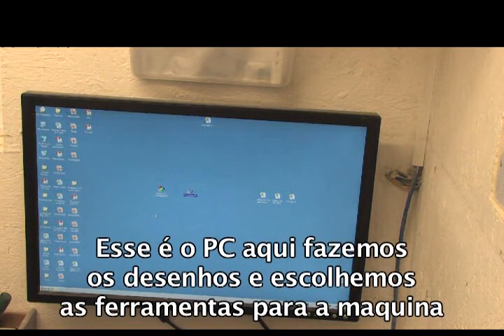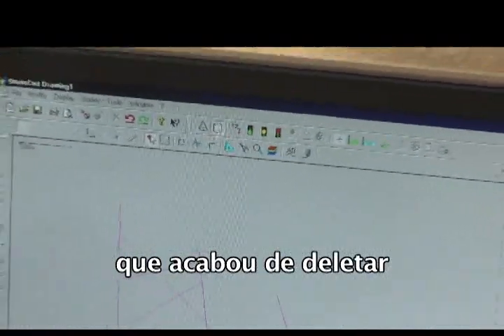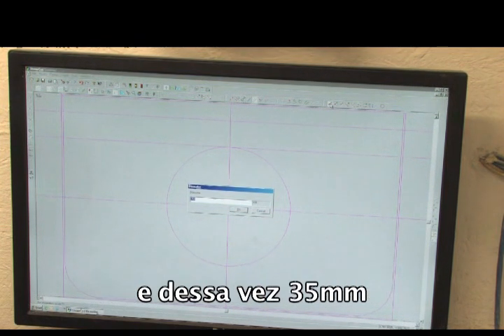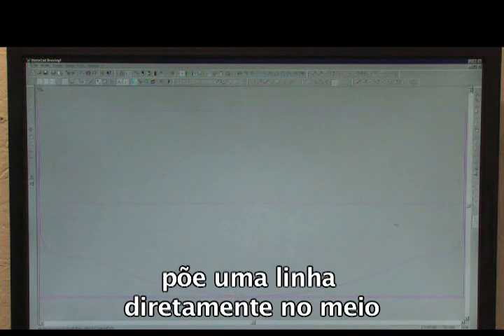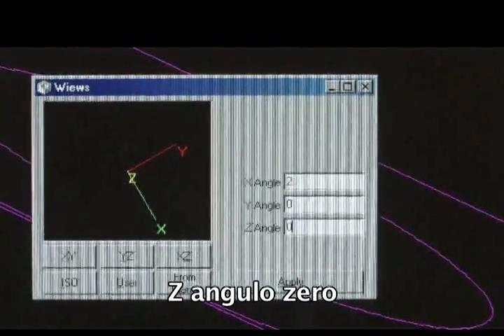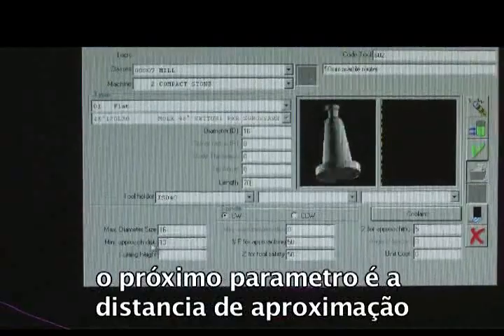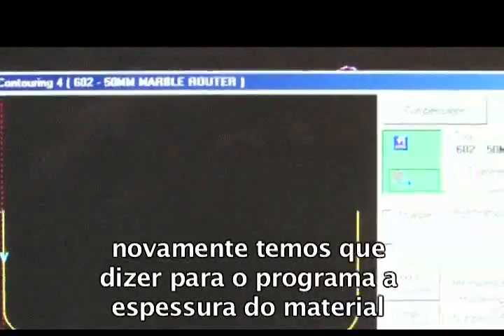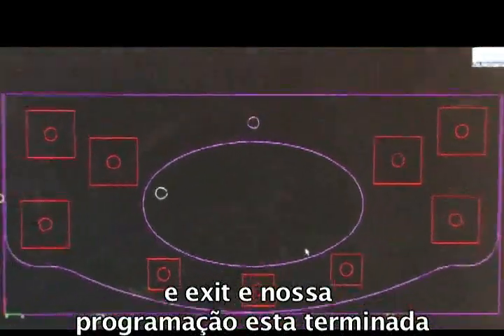Limestone Galleries - London - Taglio Stone cam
Intermac Taglio Stone CAD/CAM basic instruction in English & Portuguese